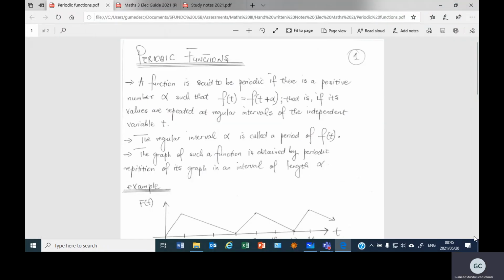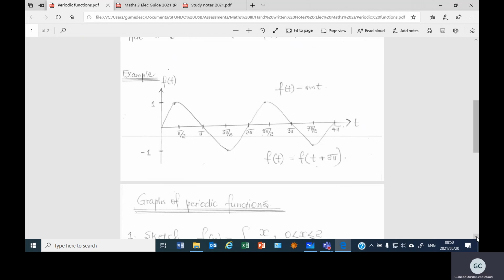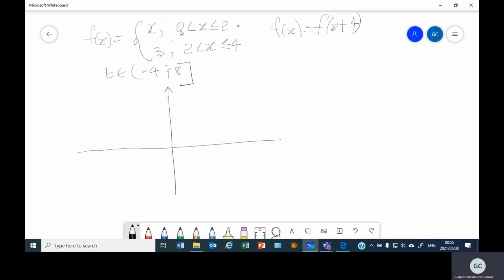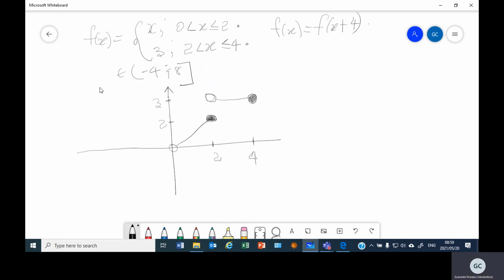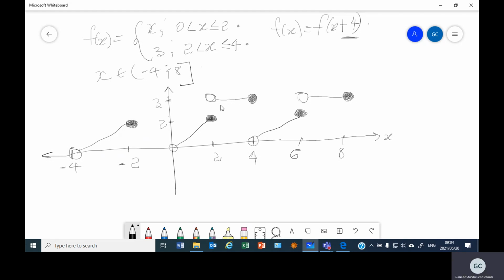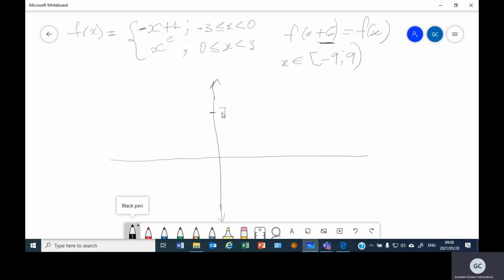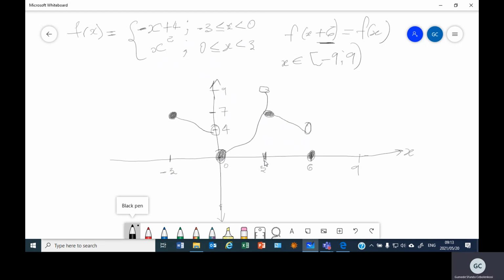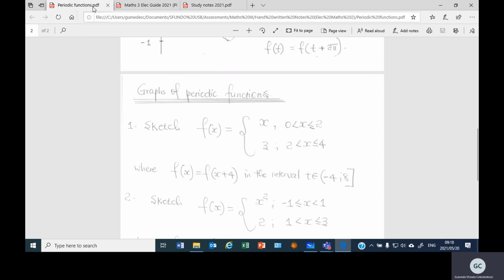Period functions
Mathematics III